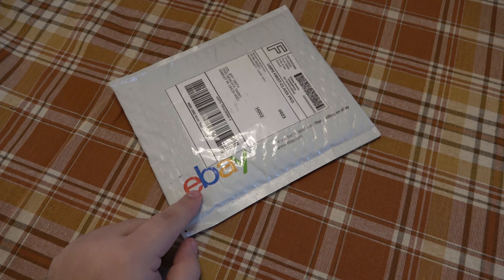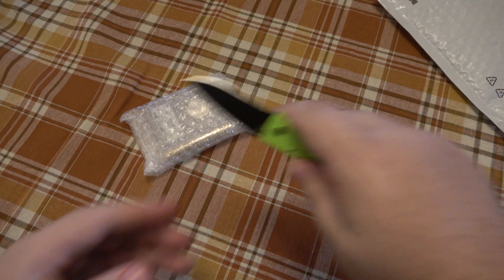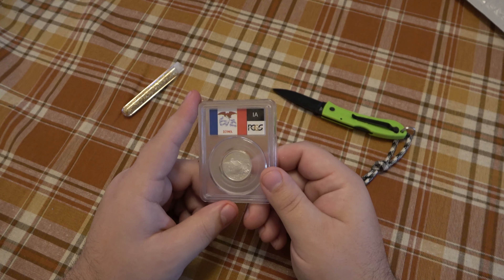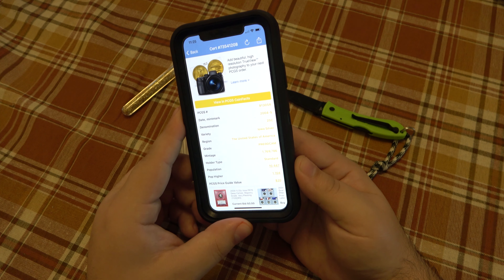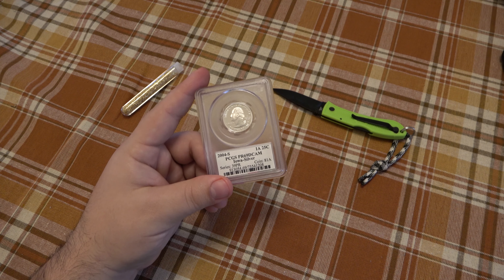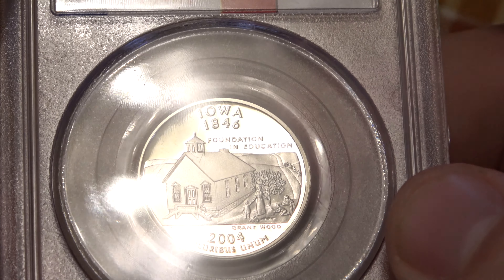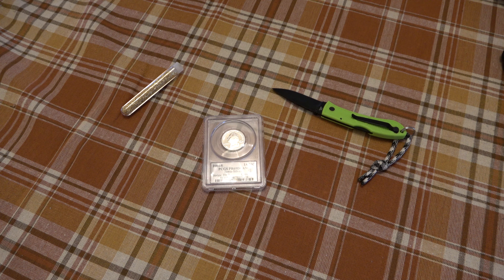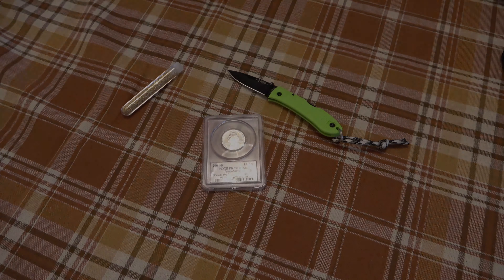Another eBay Mystery Coin Revealed...The Last One! I'm Not Buying These Anymore...